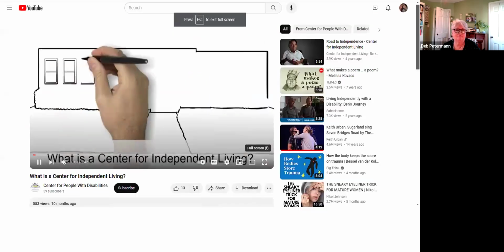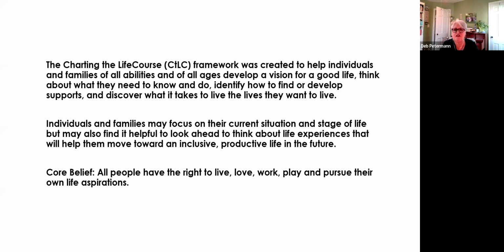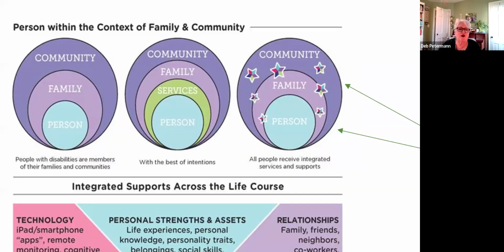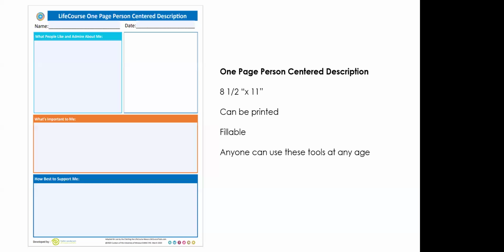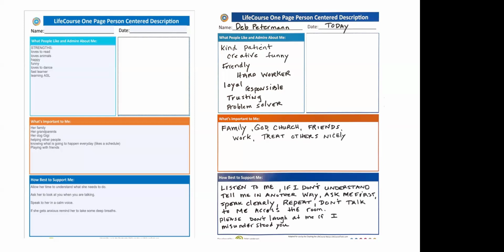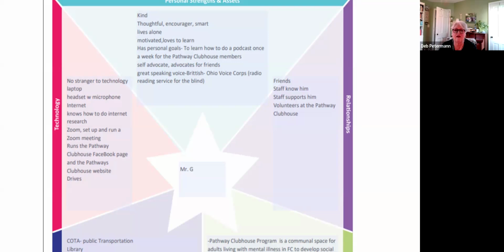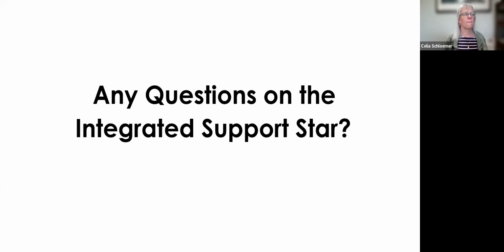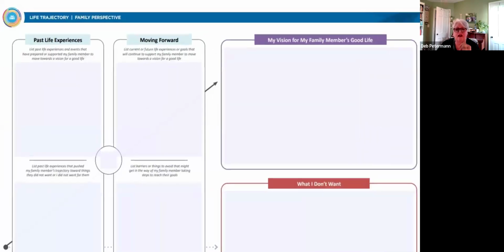Columbus City Schools Transition Coordinator Training- The Basics 3 Tools Charting the LifeCourse.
This Charting the LifeCourse (CtLC) training happened on the day on the Eclipse 2024. Charting the LifeCourse Ambassadors Celia Schloemer and Deb Petermann shared the Charting the LifeCourse Framework. We focused on the basic CtLC Tools One Page Person Centered, the Trajectory and the Integrated Supports Star. Next training will focus on using the Charting the LifeCourse tools alongside an IEP.